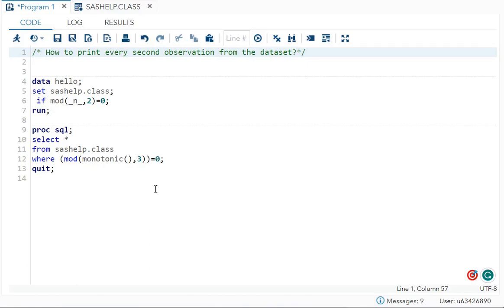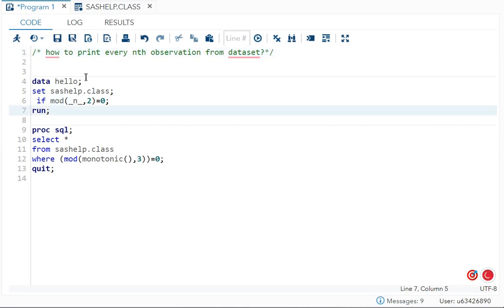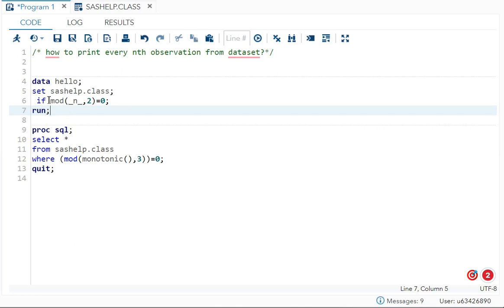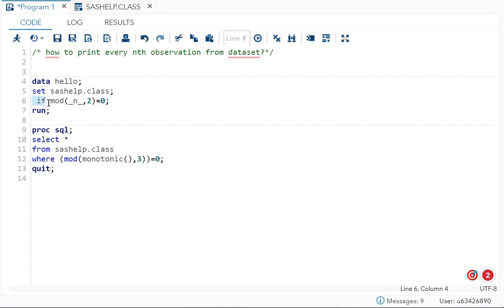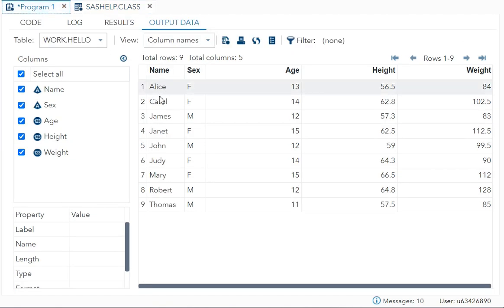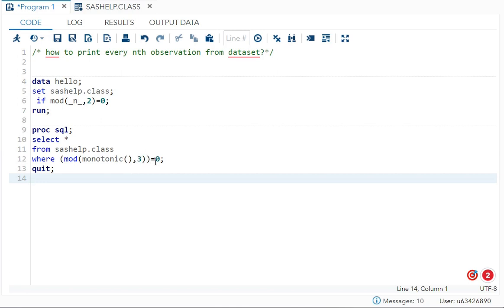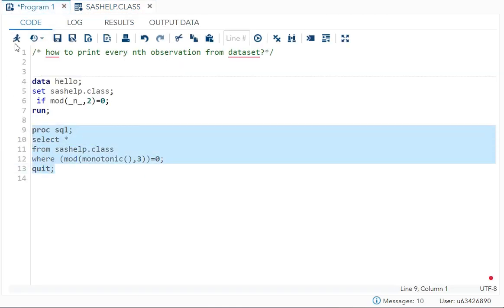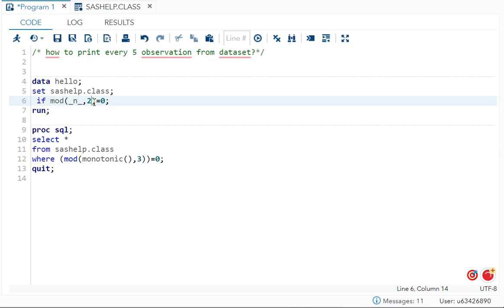How To Print Every Second Observation In SAS - Interview Question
in this video, I have covered how to print every nth observation in SAS. if you guys have any doubts kindly write in the comments.
Daily I'll be uploading one video.
happy learning!